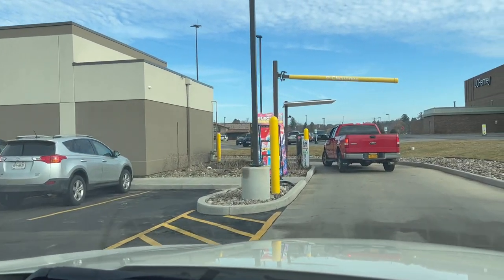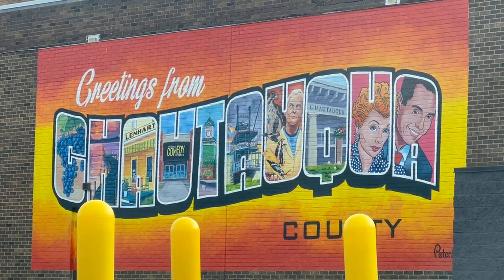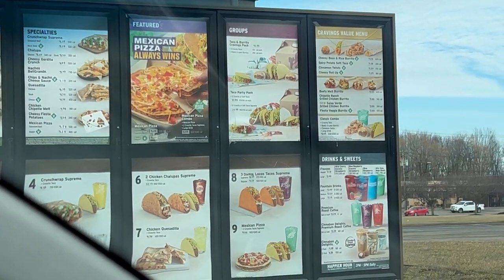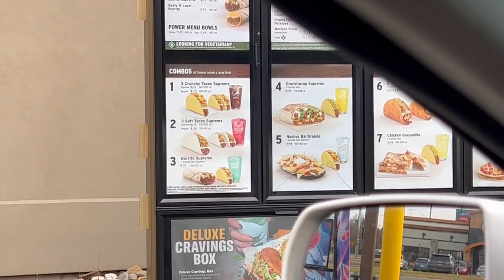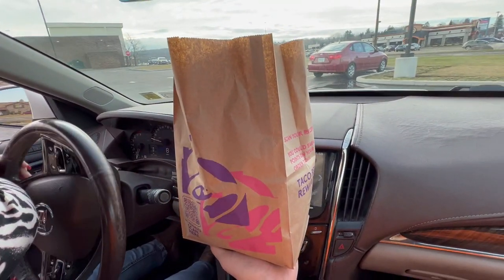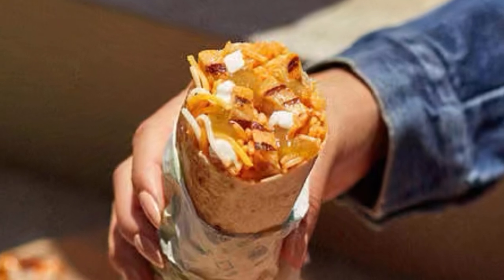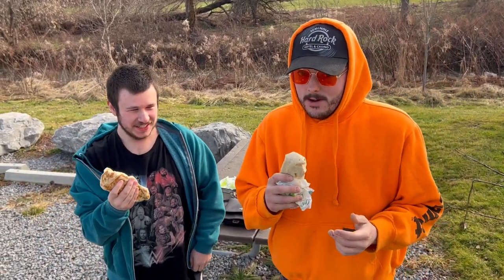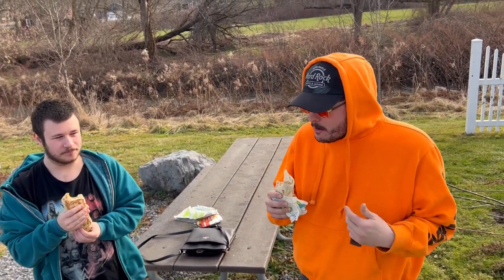Trying Taco Bell's NEW $2 Burritos! (Salsa Verde & Chipotle Ranch!)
In this Vlog we tried Taco Bell's NEW $2 burritos! They launched at the end of December right around Christmas. These two new flavors are Salsa Verde Grilled Chicken & Chipotle Ranch Grilled Chicken! They are apart of Taco Bell's CRAVINGS VALUE MENU so that's why you can get them at such a good price.

The Chipotle Ranch Grilled Chicken Burrito consists of a warm flour tortilla, grilled chicken, fiesta strips, avocado ranch sauce, chipotle sauce, shredded lettuce, tomatoes, and shredded cheddar cheese. The Salsa Verde Grilled Chicken Burrito consists of a warm flour tortilla, grilled chicken, shredded cheese, sour cream, salsa verde, and seasoned rice. Both of these burritos are here for a LIMITED TIME so make sure you grab yourself one before they're gone!

As you can see in our Thumbnail, we collaborated on this Vlog with Joey from JOWTTD! Here is a link to his YouTube Channel